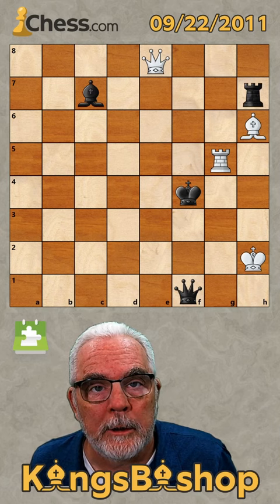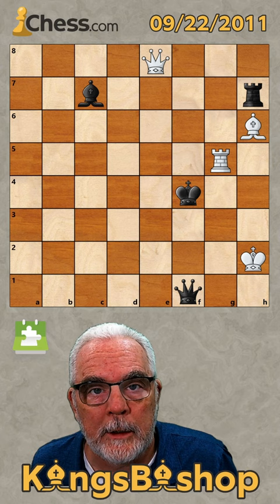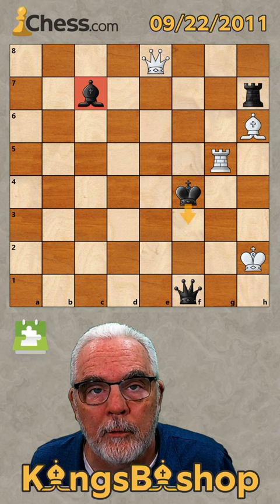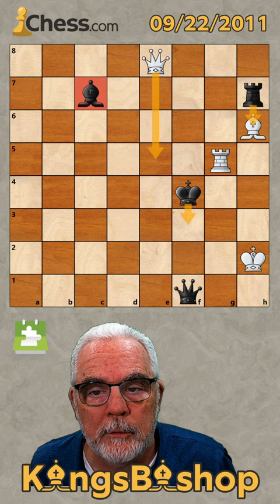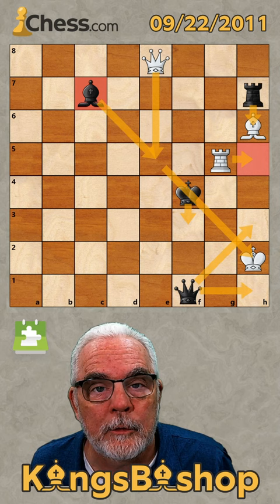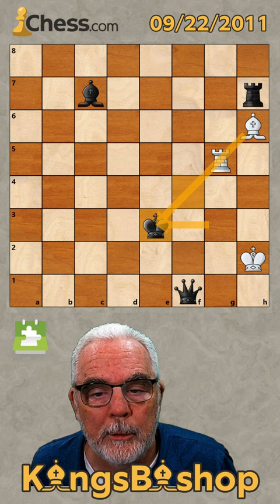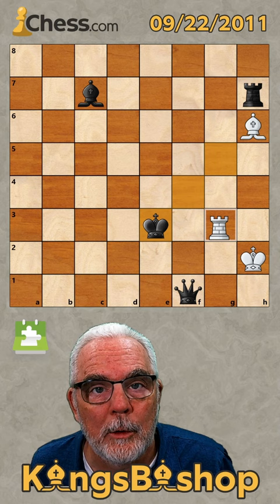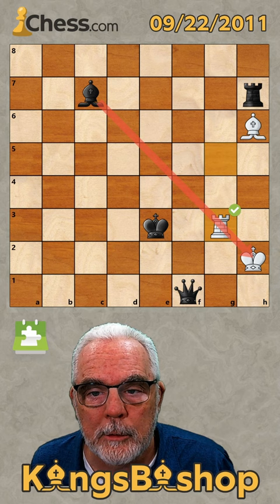Davit Gurgenidze 1985 | White to Stalemate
Can you force stalemate. If it were Black to move, can you find the fastest mate?